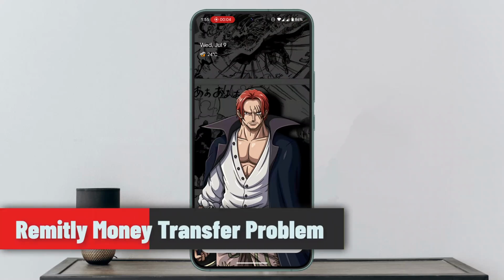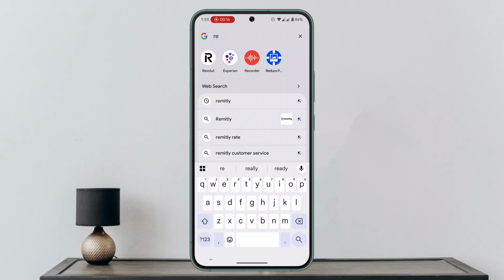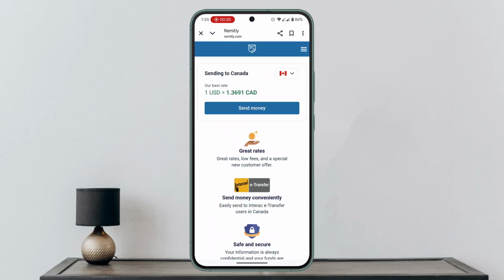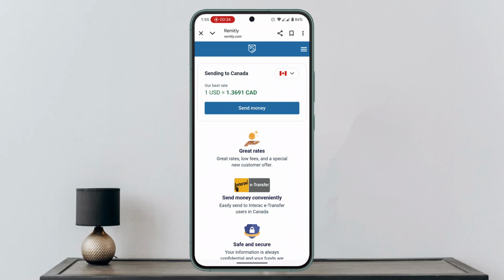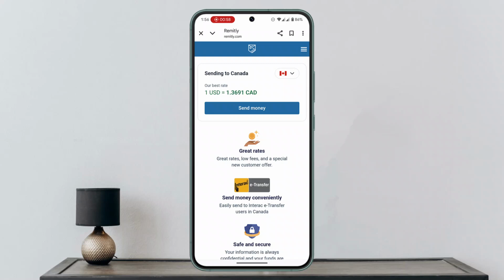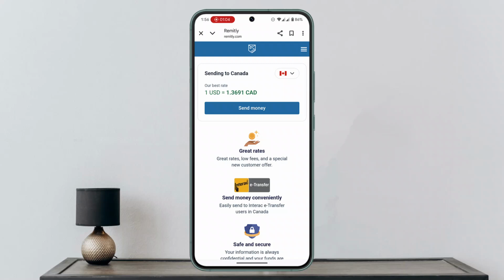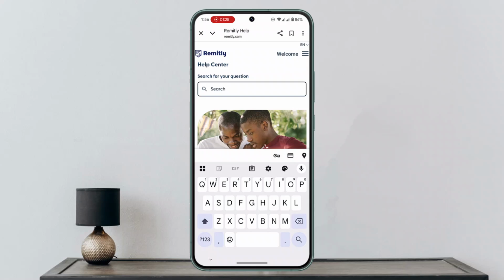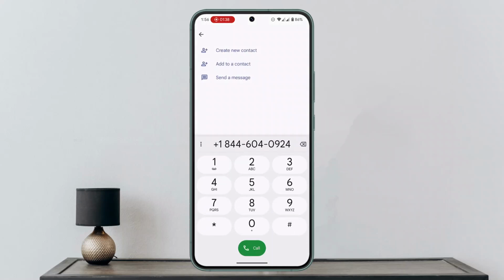Remitly Money Transfer Problem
If you're experiencing issues with money transfers on Remitly, this video offers a step-by-step guide to help troubleshoot and resolve the problem. Common transfer errors can include delays, failed transactions, or incomplete payments. These can result from incorrect recipient details, network issues, card verification problems, or temporary system outages on Remitly’s end.

To begin, make sure you're signed in to your Remitly account either through the mobile app or by visiting on a browser. Once logged in, open the menu from the top-right corner and navigate to your "Transfer History" or "Transactions" page. If you identify a transaction that has failed or is stuck, long press or select that specific transfer and look for the "Cancel" option. Cancelling the problematic transaction may resolve the issue, especially if the transfer was incomplete or stuck in processing.

If the system allows you to cancel the transfer, you can then attempt to re-initiate it with corrected or updated information. However, if the error persists or if cancellation isn’t an option, the next step is to contact Remitly’s support team. You can do this by returning to the menu and selecting the "Help" or "Support" section. There, you’ll find helpful articles or troubleshooting guides specific to your issue.

If self-service options don’t resolve the problem, you can directly contact Remitly’s support through live chat or by phone. These contact options are available within the app or browser, and a support representative can help you address account-specific issues or blocked transactions more effectively.

Timestamps:
0:00 Introduction
0:15 Accessing Remitly via browser
0:27 Cancelling a failed transaction
0:56 When to contact support
1:10 Navigating to Help Center and contacting support
1:33 Conclusion